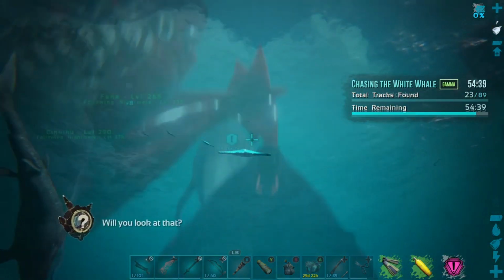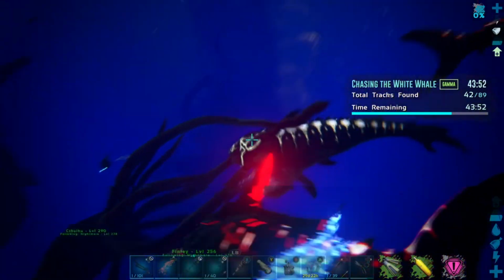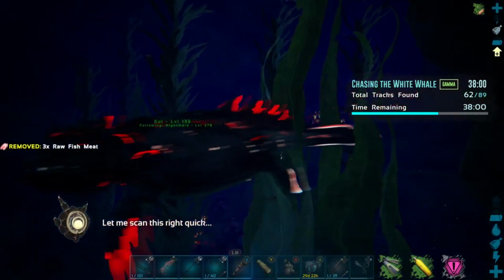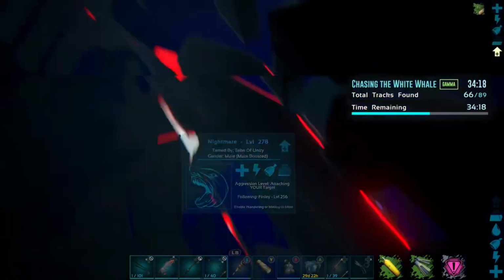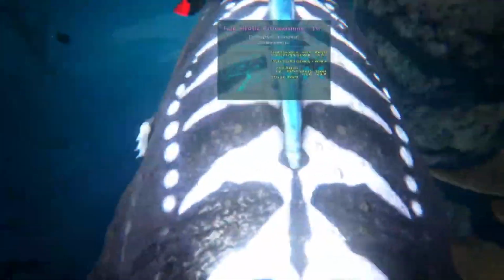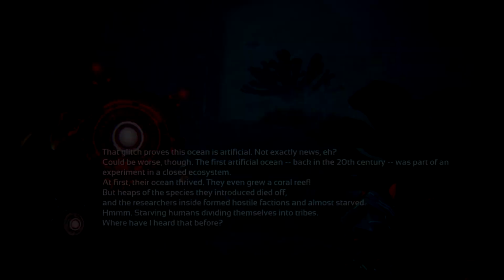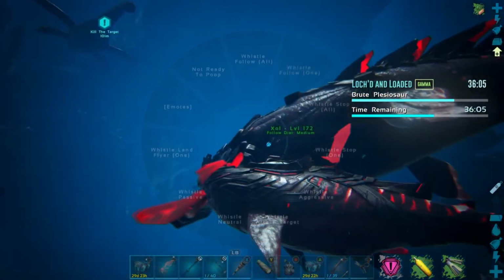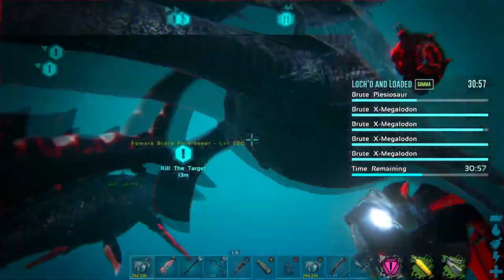Ark Genesis Episode 35- The White Whale and the Loch Ness Monster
Welcome back to the oceans of Genesis and the hunt for the brute creatures of the deep begins today...

This video was made through Movie Studio :)

Ark Survival Evolved is an open world action-adventure survival video game in development by Studio Wildcard in cooperation with Instinct Games, Efecto Studios, and Virtual Basement. The game's early access began for Windows in June 2015, for OS X and Linux in July 2015, for Xbox One in December 2015, and for PlayStation 4 in December 2016. In the game, players must survive being stranded on an island filled with roaming dinosaurs and other prehistoric animals, natural.